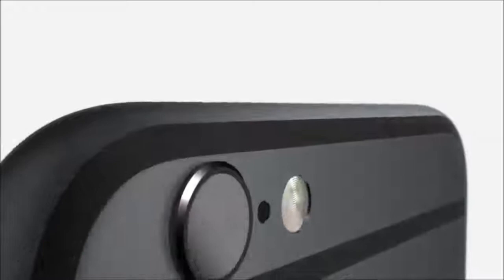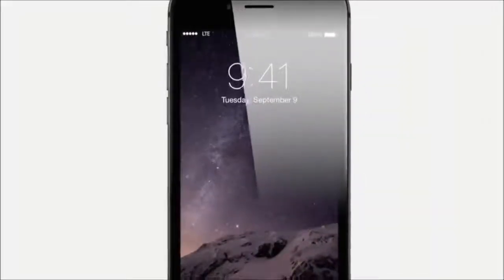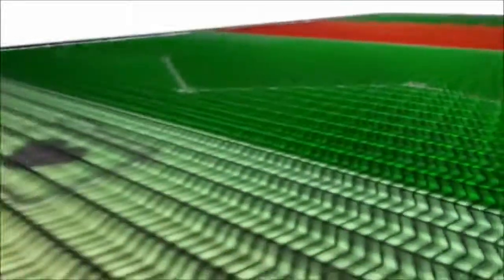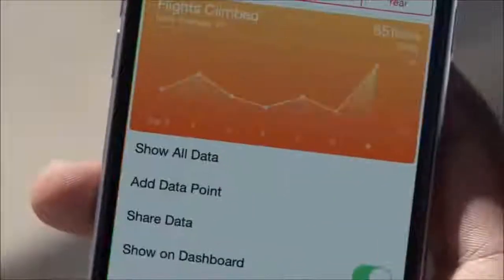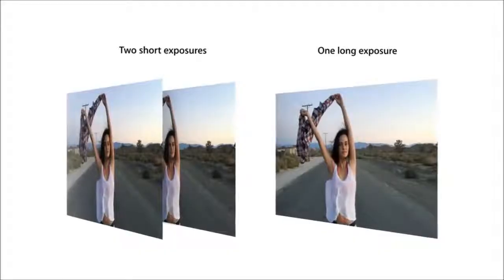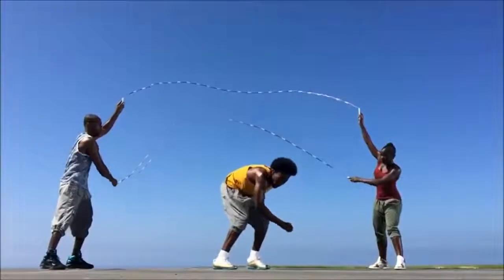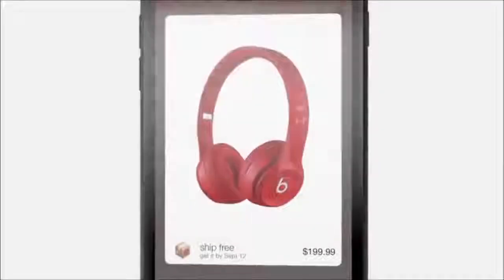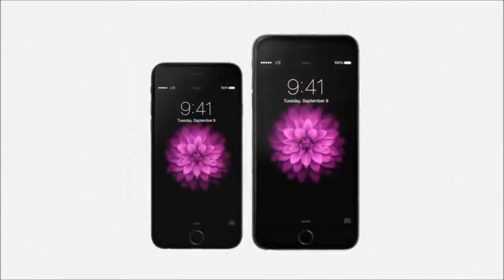iPhone 6/6+ trailer| 2014| September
The iPhone 6/6+ was released on 19th September 2014. It has 8Mp rear camera which can shoot up to 1080p and a front of 1.2Mp. Display size is 4.7 inch with IPS technolgy. It supports LTE and battery is 1810 mAh. iPhone 6/6+ offers 1GB of RAM.
Price: 26,000/- on Amazon India